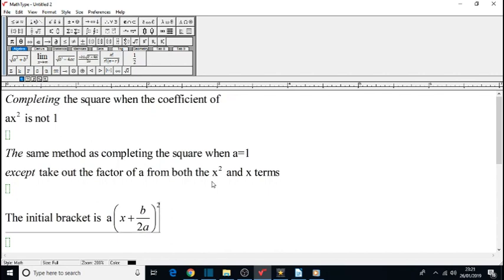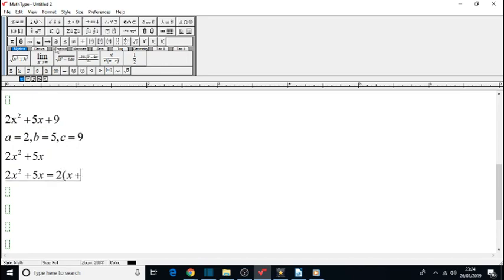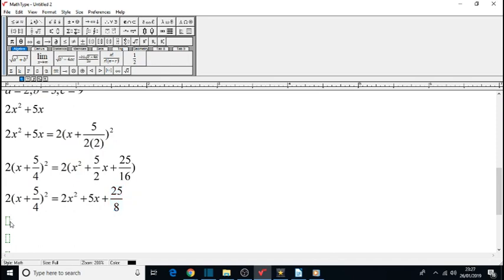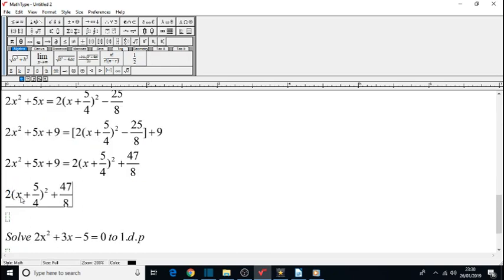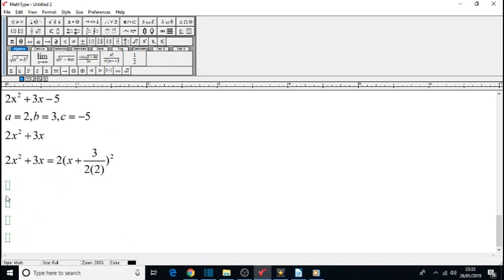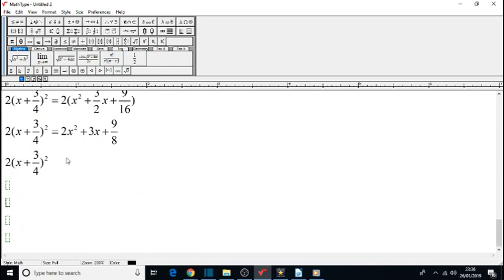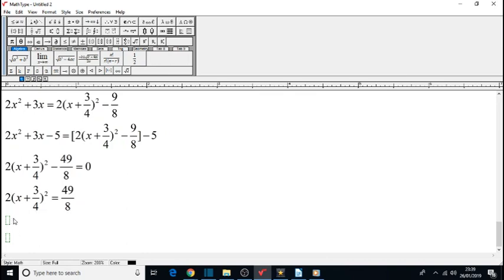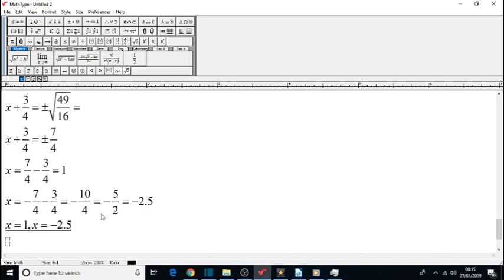How to solve quadratic equations by completing the square when the coefficent of x^2 is not 1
A video on how to solve quadratic equations by completing the square when the coefficent of x^2 is not 1